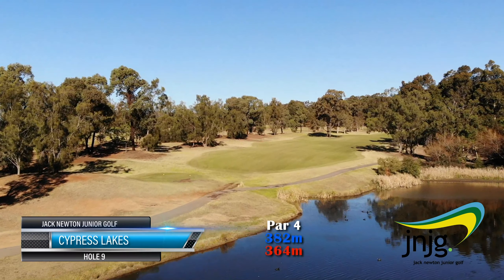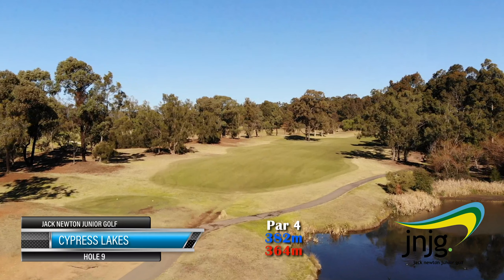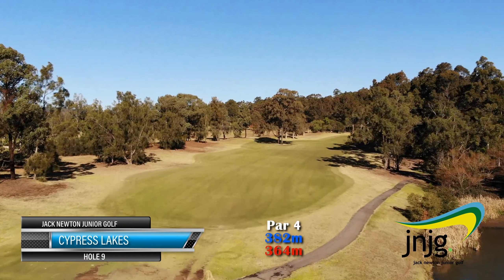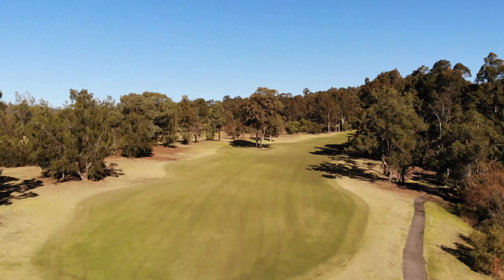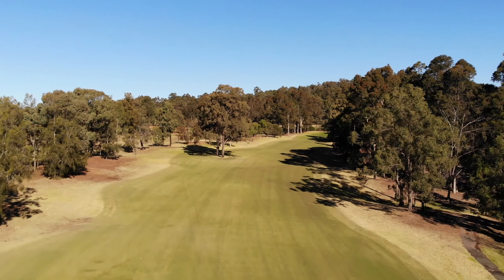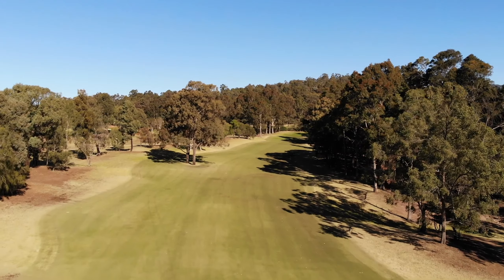Jack Newton Junior Golf Cypress Lakes Hole 9